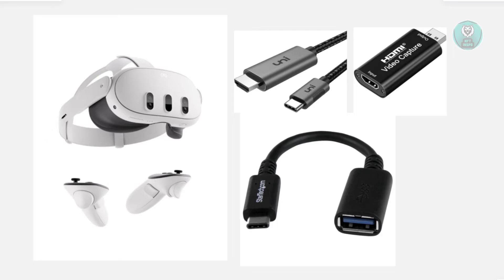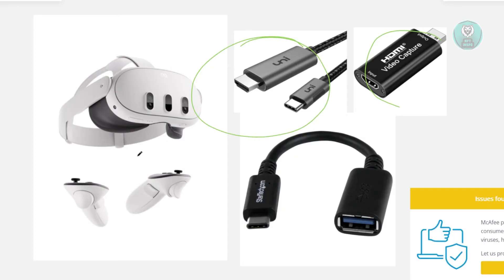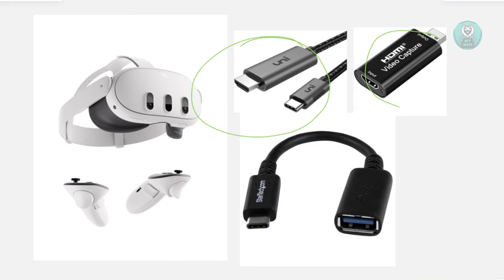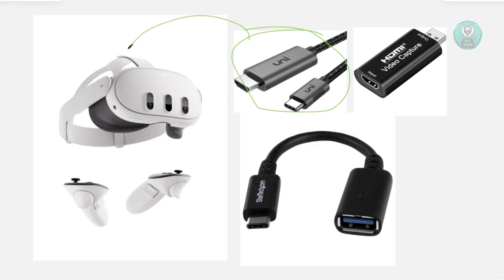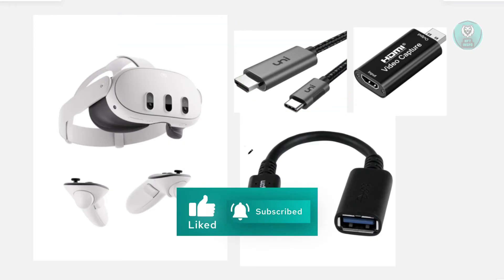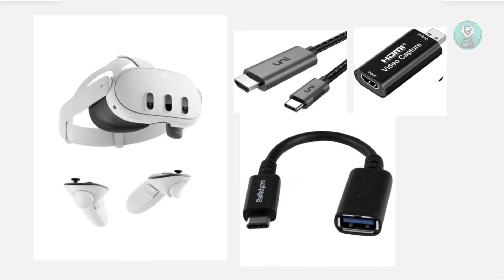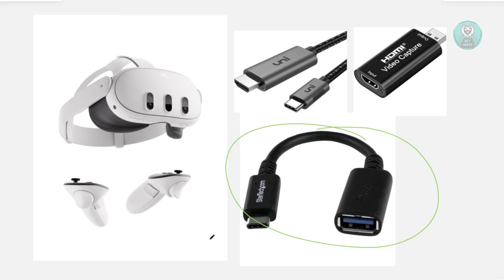How To Connect Quest 3 To iPad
If you want to connect your Quest 3 to an iPad, then this tutorial will be perfect for you!